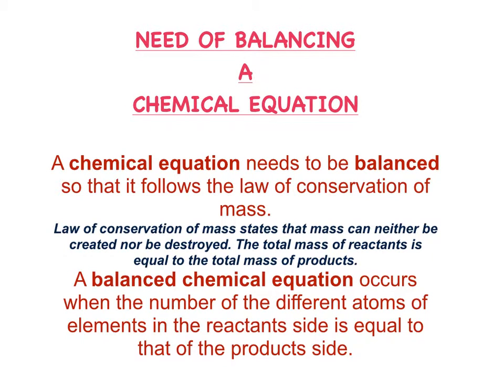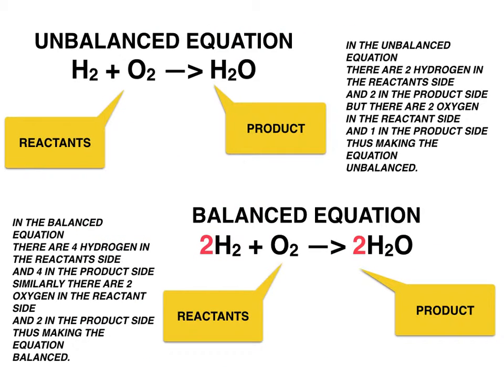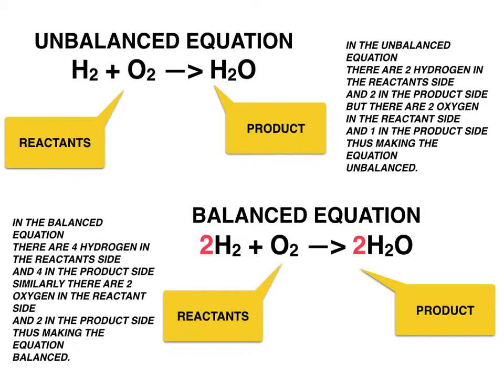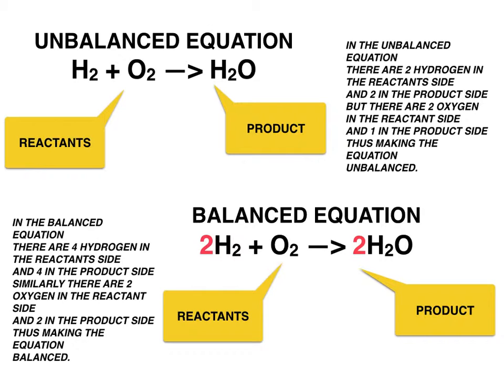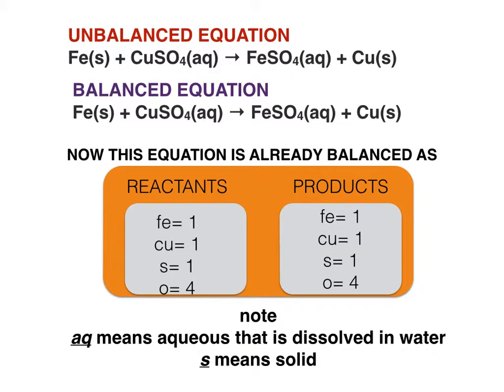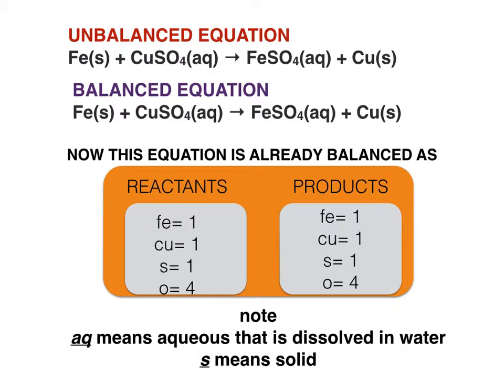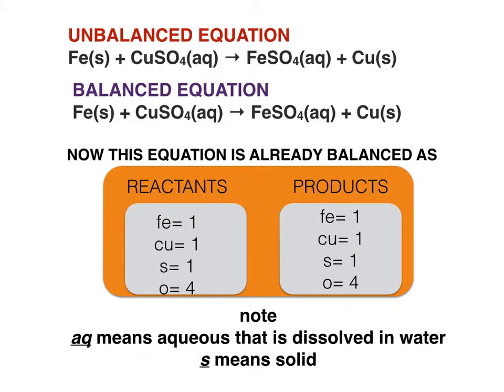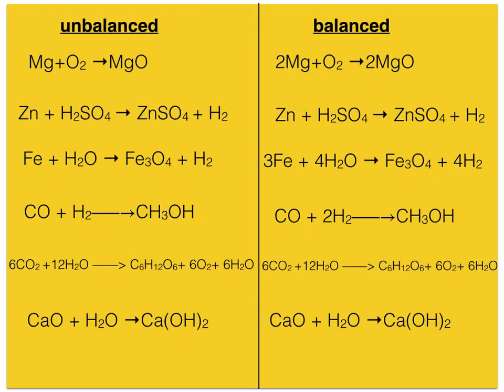BALANCING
HELLO FRIENDS!
DO VISIT THE FOLLOWING LINK FOR MOST IMPORTANT QUESTIONS FOR BOARDS.